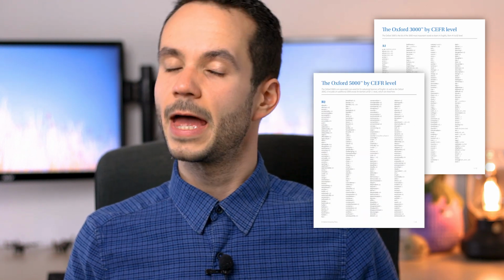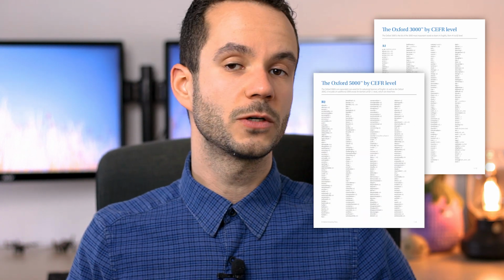How to improve your English vocabulary.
How do you improve your English vocabulary? I give you some tips on how you can improve your English vocabulary by watching Netflix - or any other streaming service - and what science gives as evidence for the fastest ways to improve your English vocabulary 🗣️. I also answer the question: "Can you learn English by watching movies with subtitles" and in which language should your subtitles be when you want to learn English?

Prefer reading an article on this topic?

Chapters:
00:00 Introduction
00:13 Tip 1
02:20 Tip 2
03:54 Tip 3
04:34 Which language should your subtitles be?
06:23 End